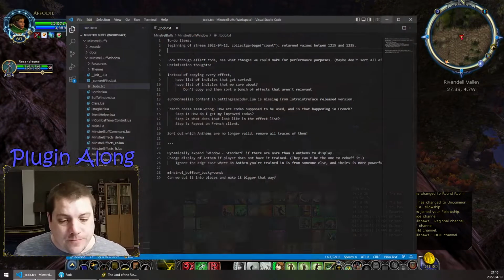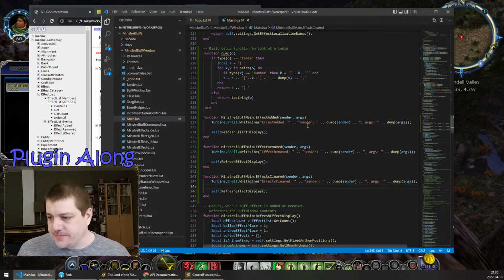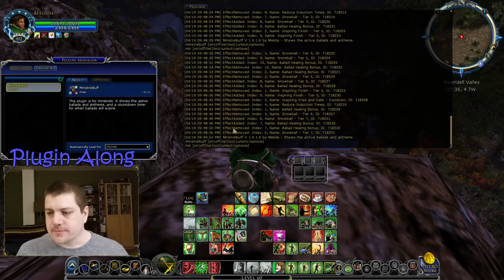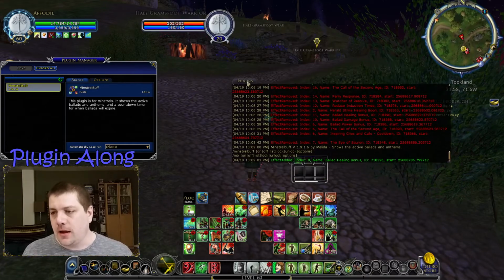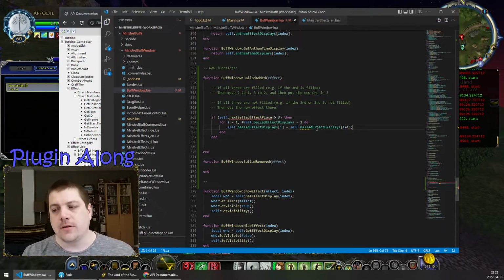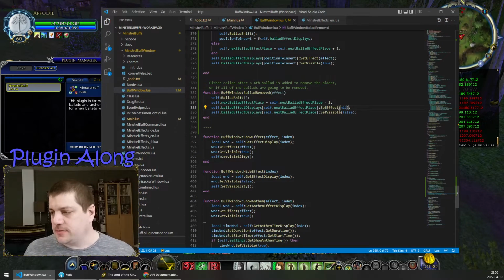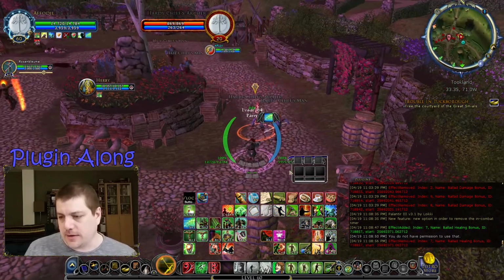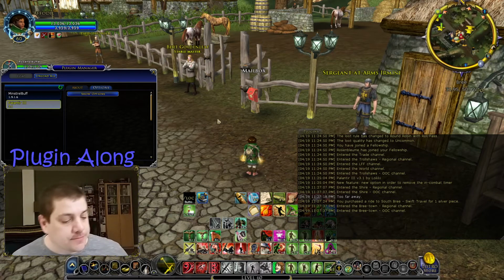Plugin Along with B4 Episode 41: Improving the structure and performance of MinstrelBuffs part 2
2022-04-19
Last time in his work on Lord of the Rings Online (LOTRO) plugins, B4 started looking at possible performance improvements with MinstrelBuffs. This time he continues those improvements with a deep-dive into the EffectsList events!